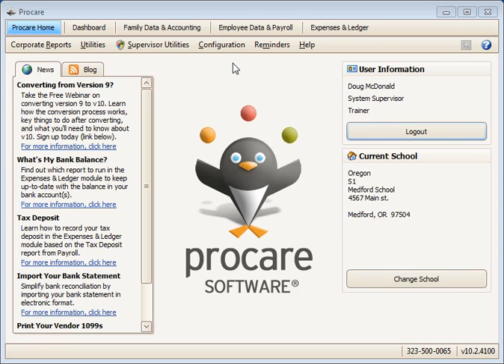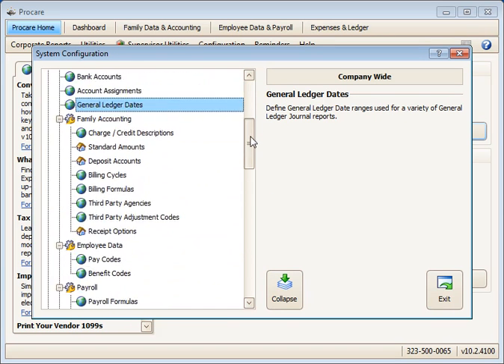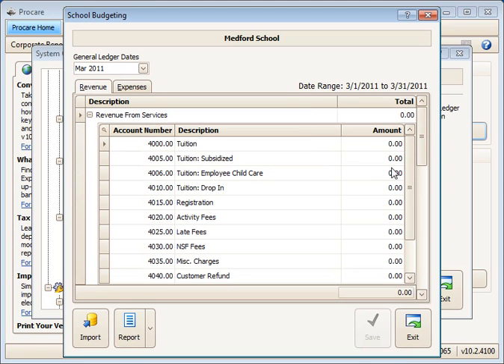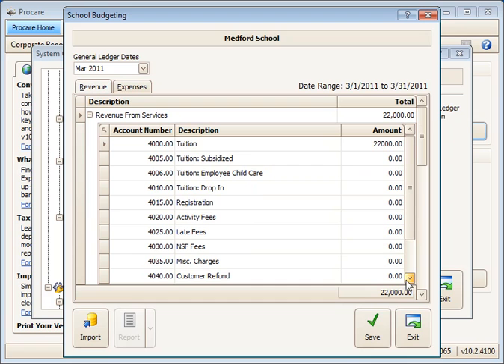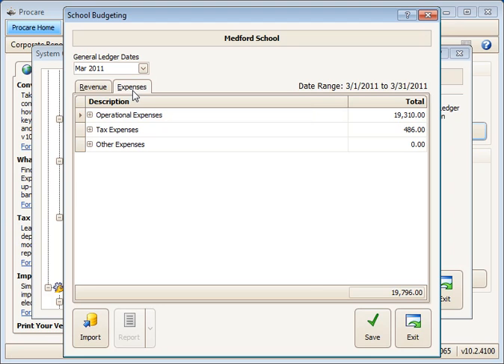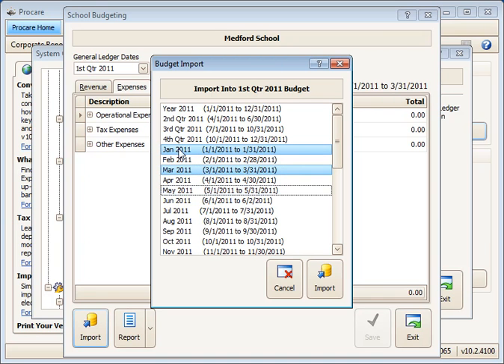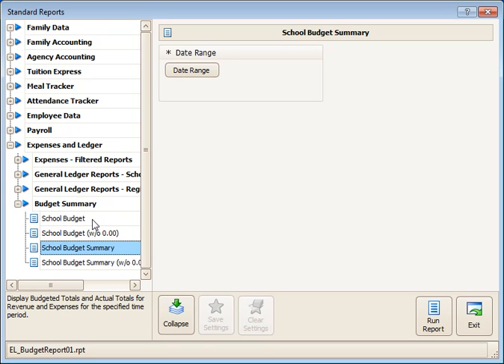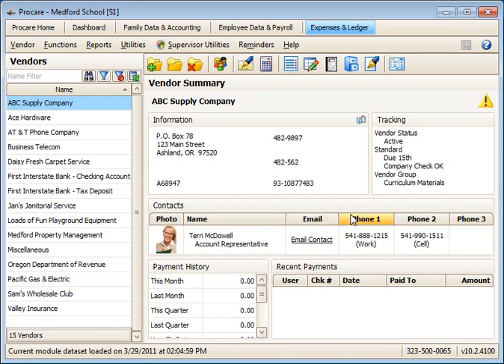Set Up a Budget & Run Reports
How to create a budget for revenue and expenses, as well as run budget reports.